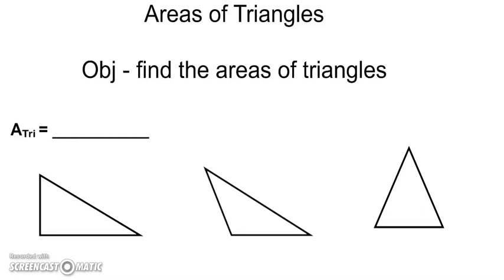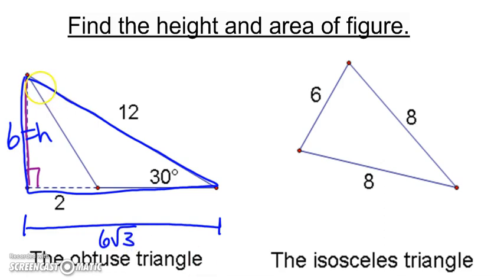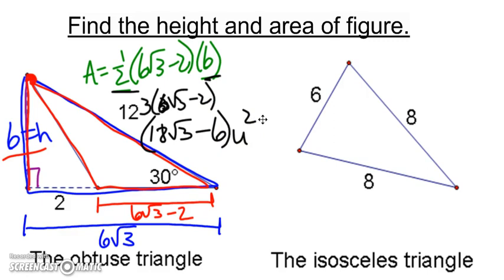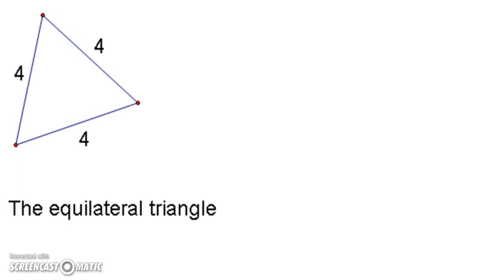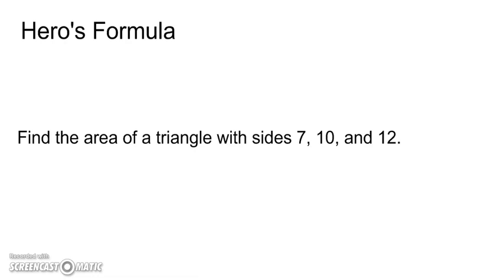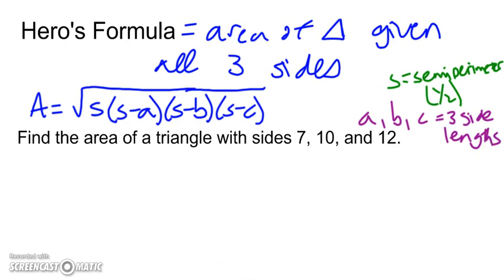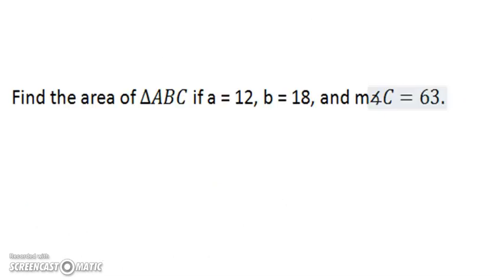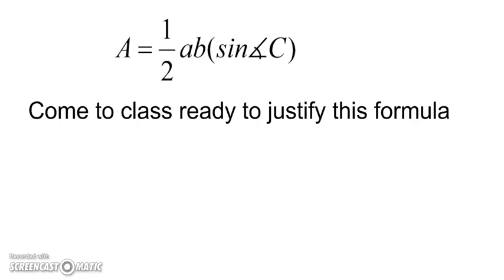Area of Triangles